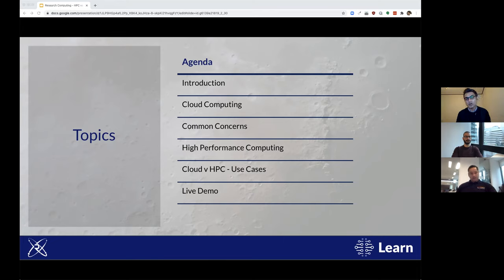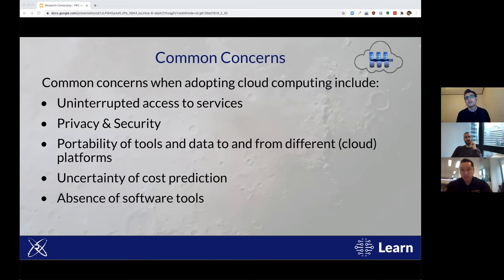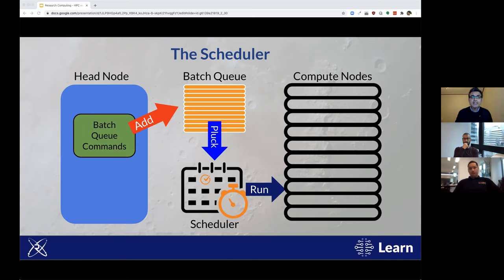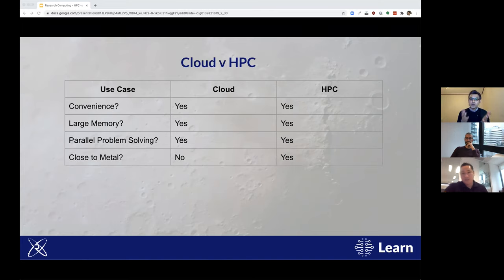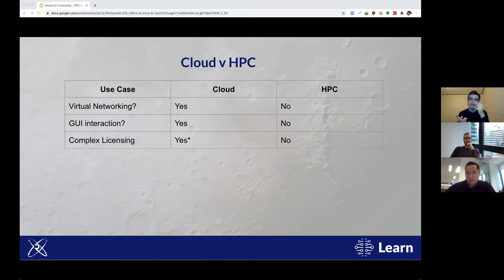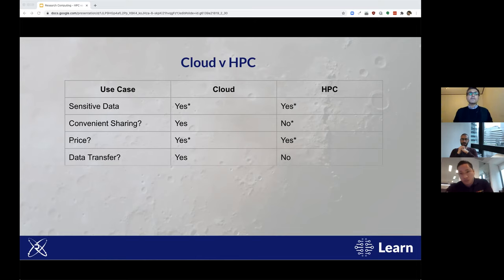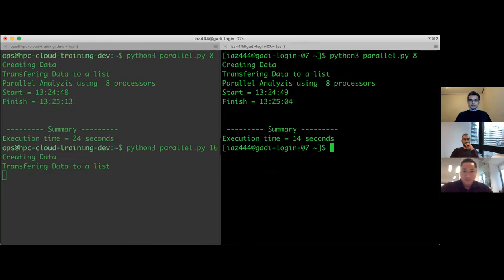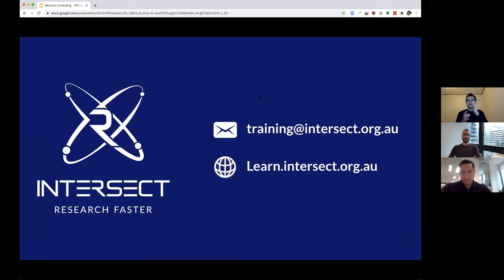From PC to Cloud or High Performance Computing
In this webinar, we will discuss the differences between Cloud Computing and HPC, and provide an overview of pros and cons of moving from traditional desktop computing to Cloud or HPC infrastructure.

Most of you would have heard of Cloud and High Performance Computing (HPC), or you may already be using it. HPC is not the same as cloud computing. Both technologies differ in a number of ways, and have some similarities as well.

We may refer to both types as “large scale computing” – but what is the difference? Both systems target scalability of computing, but in different ways.

This webinar will give a good overview to the researchers thinking to make a move from their local computer to Cloud of High Performance Computing Cluster.

Webinar Topics
• Introduction
• HPC vs Cloud computing
• When to use HPC
• When to use the Cloud
• The Cloud – Pros and Cons
• HPC – Pros and Cons